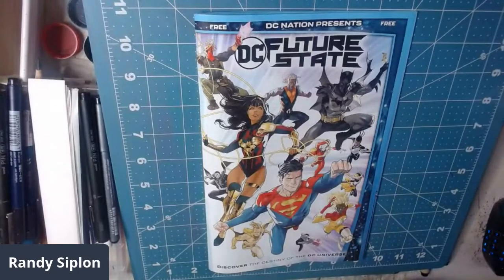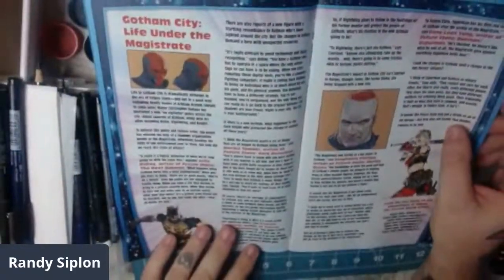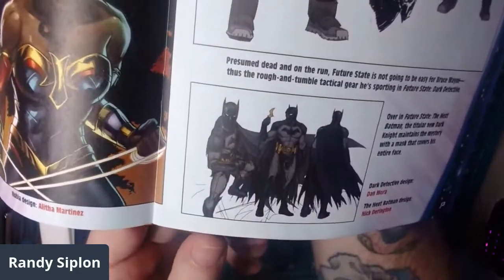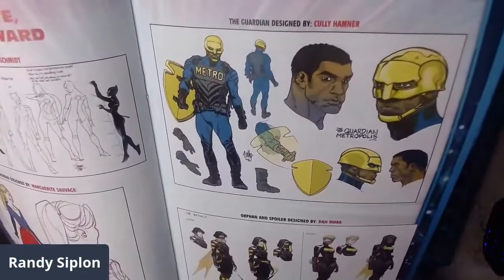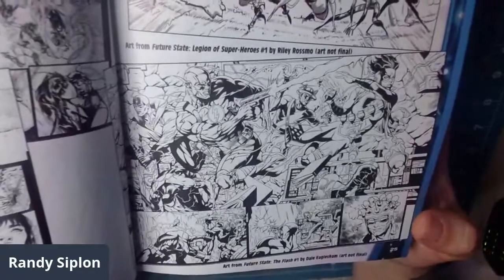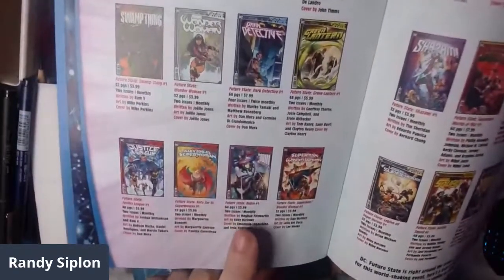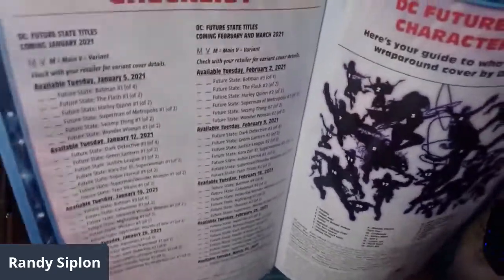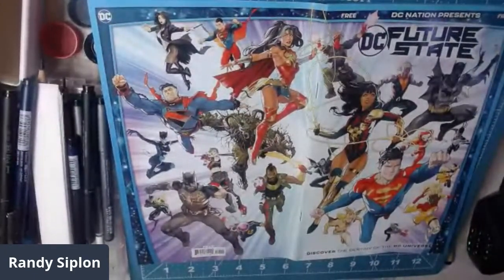Comics Illustrated Episode 2 DC FUTURE STATE!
DC Future State launches this week. Let's take a look at the character designs and preview artwork for this big event. Let me know what you guys think in the comments.

My comic book KILL REAVER #1 is Indemand on Indiegogo.

Send me comics and stuff. I'll make a video about it!